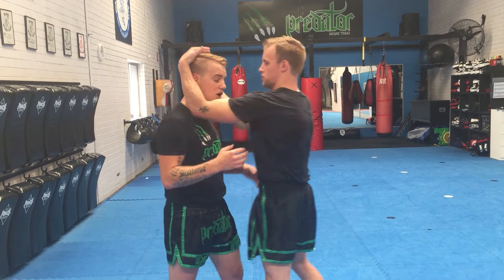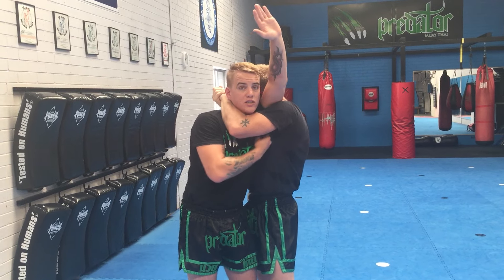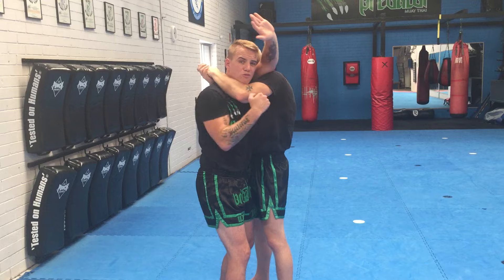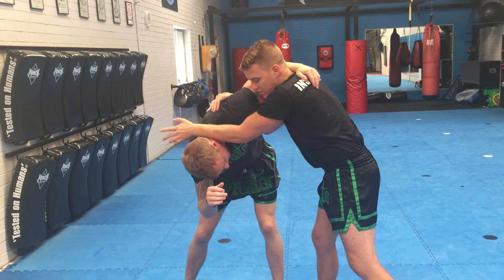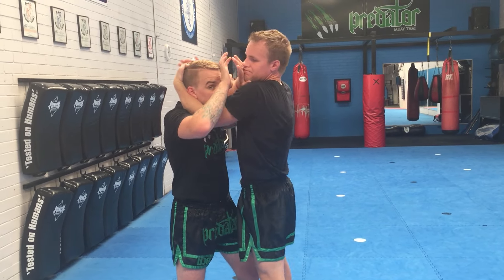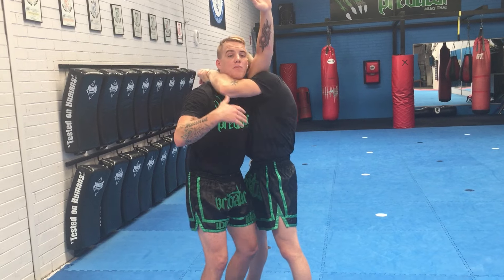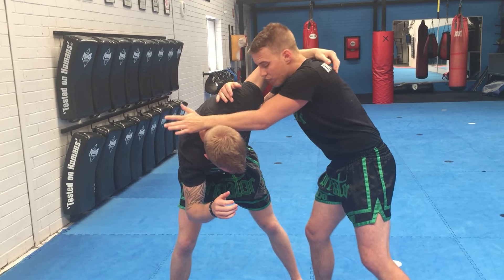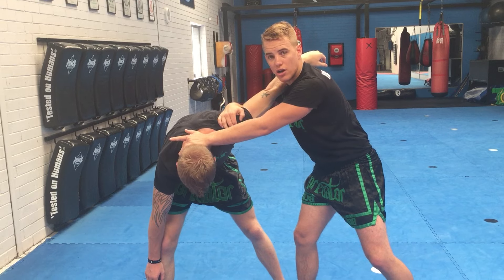Muay Thai Grappling Technique: Defending An Arm Lock (Part 3 of 4)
Dai Sempai Andrew and Instructor Luke will take you to a four-week course on simple yet effective Muay Thai grappling techniques. In the last two videos, they showed the top lock technique and how to counter a strong bridge. And in this third video, they will teach you how to escape from a strong top lock. Check out the video to see the correct demonstration.